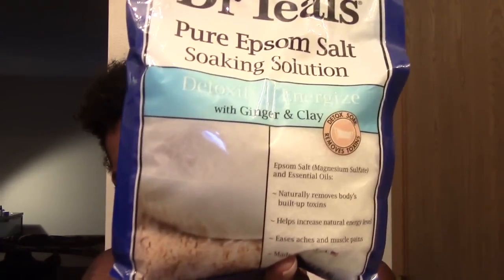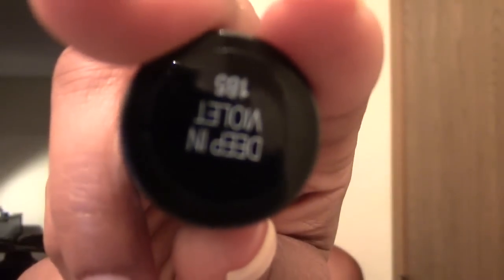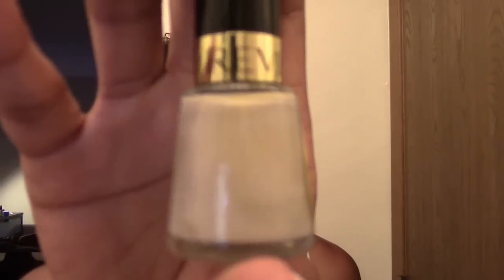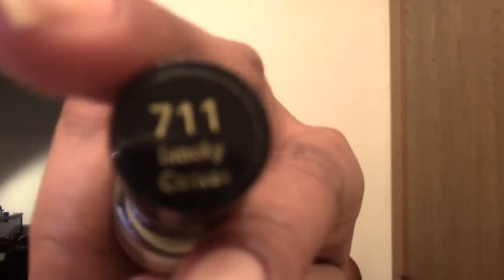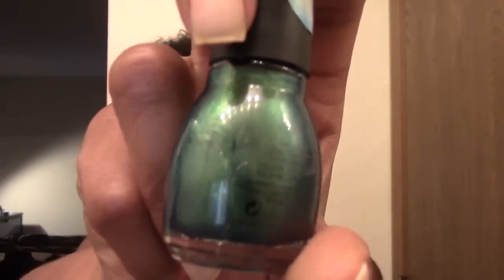Haul: Walgreen's & Sally Beauty Supply 5/29/15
Shea Moisture is BOGO Free at CVS until 6/6/15